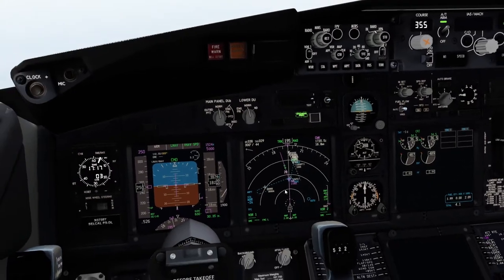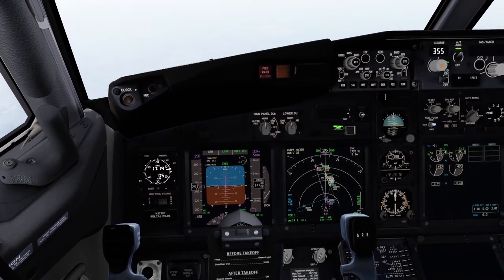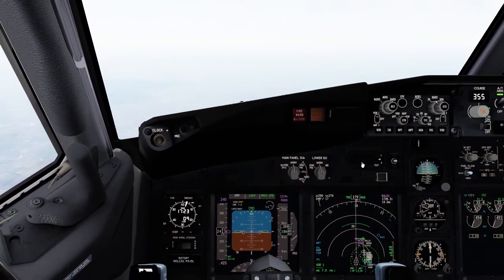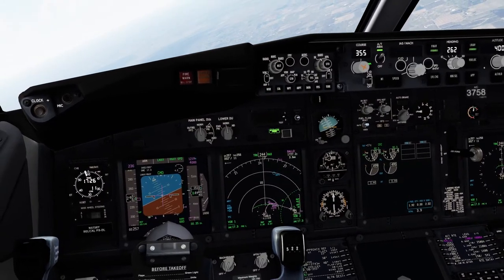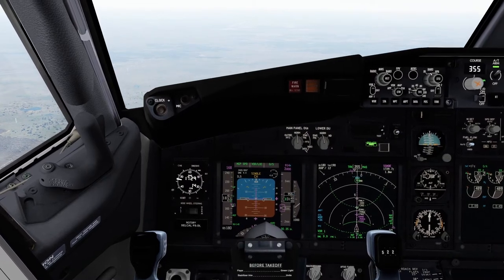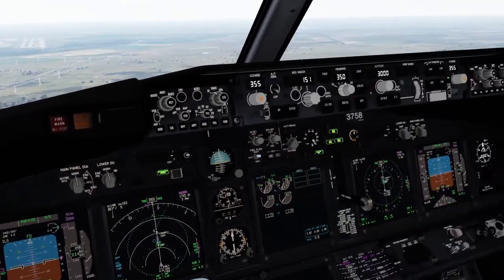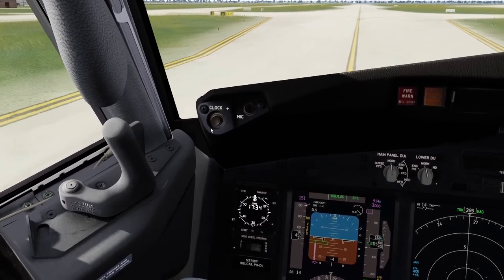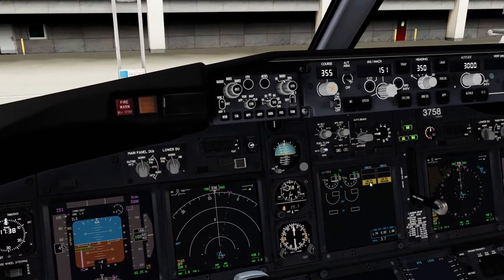Prepar3d v5.1 HF1 - Austin (KAUS) Smooth Landing - PMDG NGXu + Pilot2ATC + FS2Crew